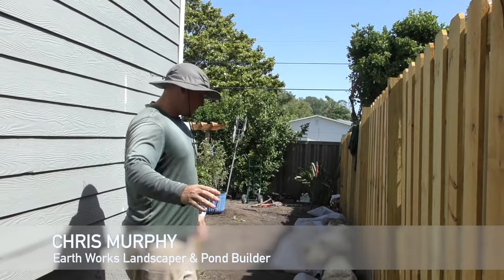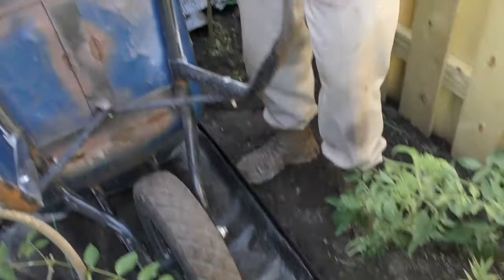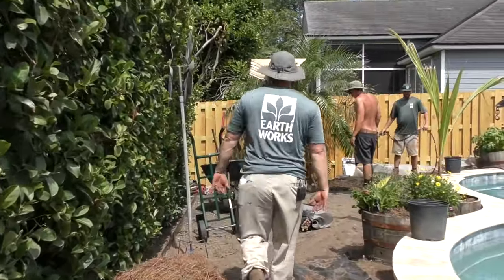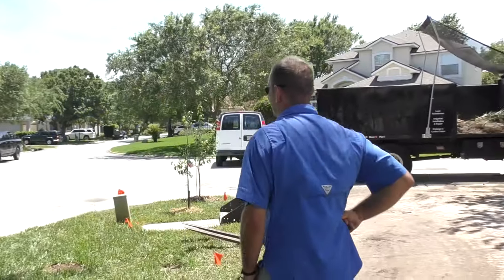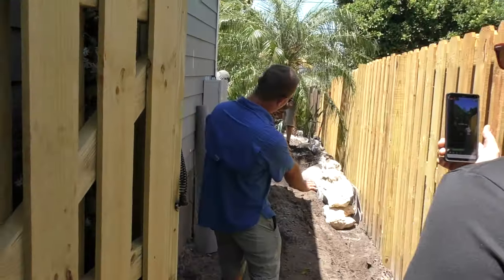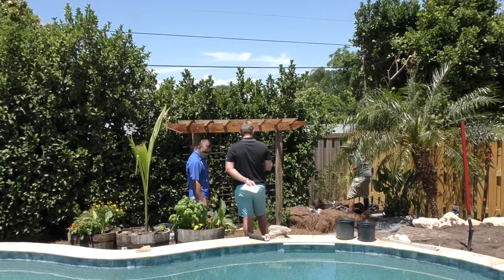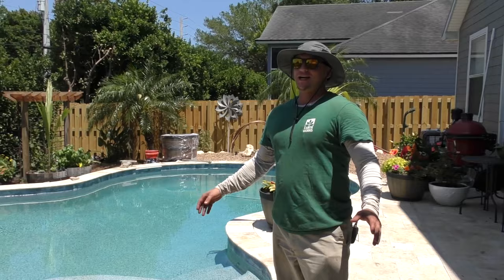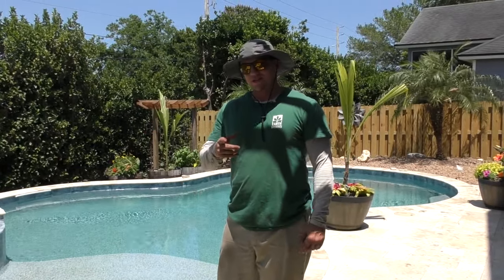Drought Tolerant & Low Maintenance Xeriscape Landscape Design | Earth Works Jax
Xeriscaping for low maintenance and environmentally friendly water consumption is popular with many homes and business owner clients of Earth Works. Staff takes us through a recent example of work done for a client in the Ponte Vedra Beach community of Northeast Florida.